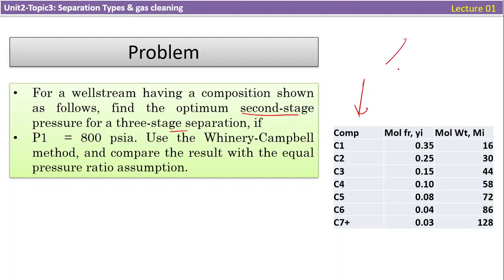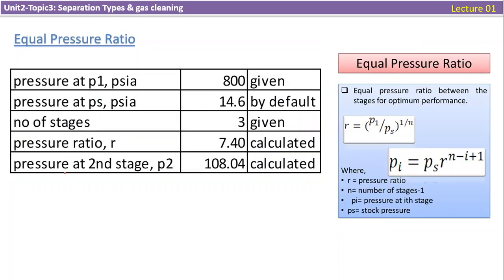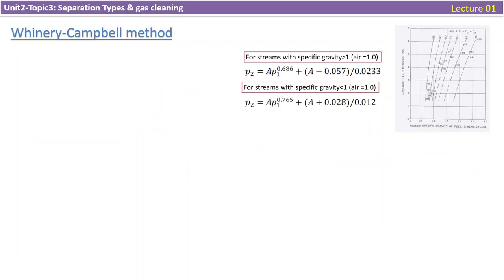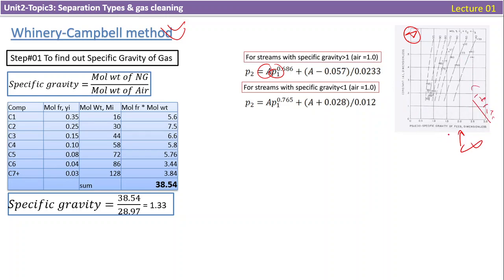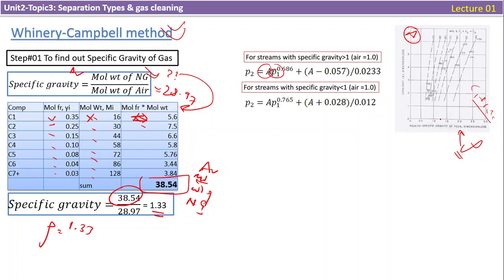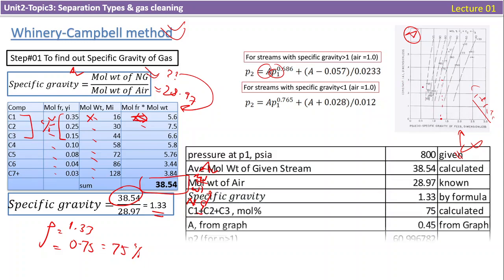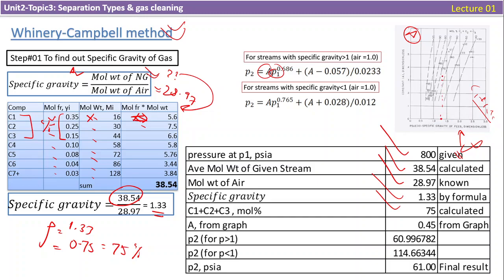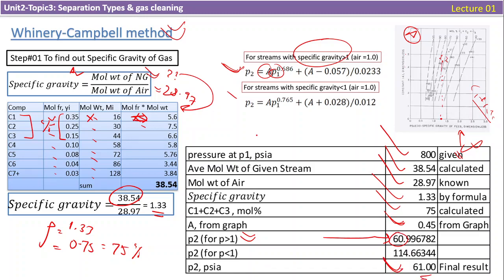NGPU2T3 Q1 with solution